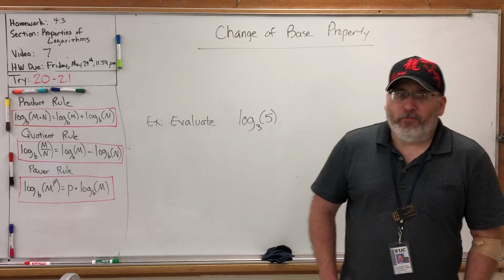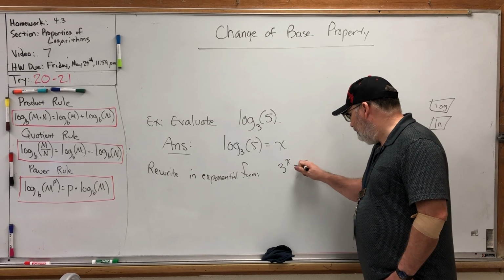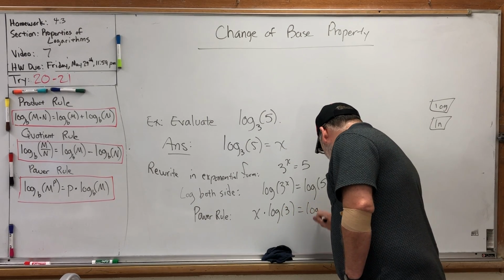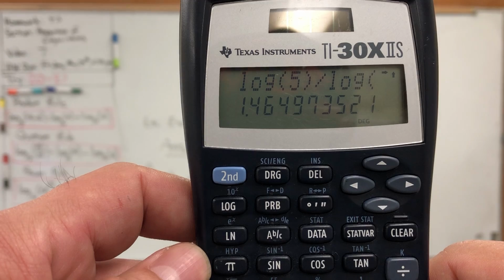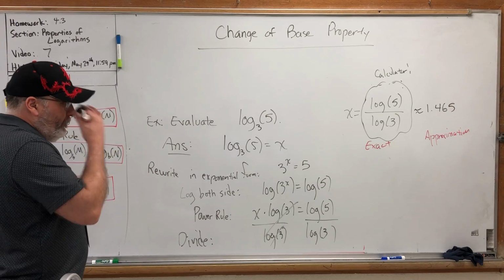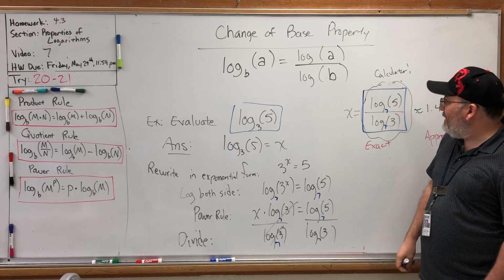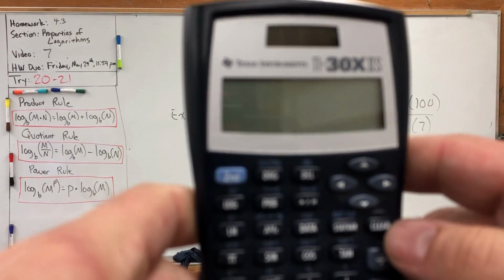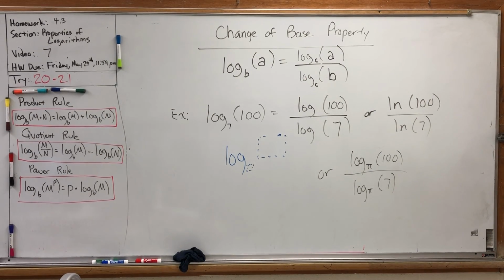HW 4.3 Properties of Logarithms (7) – The Change of Base Property